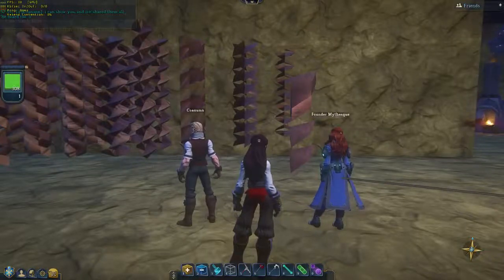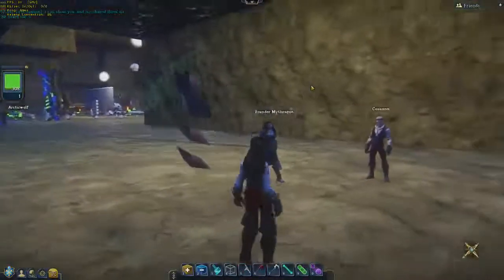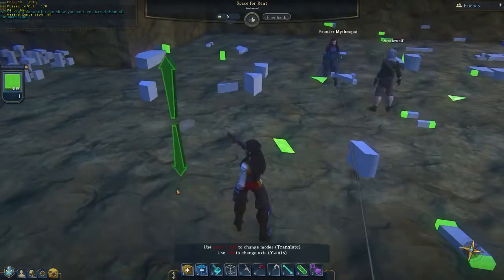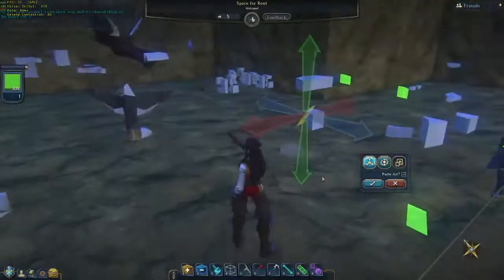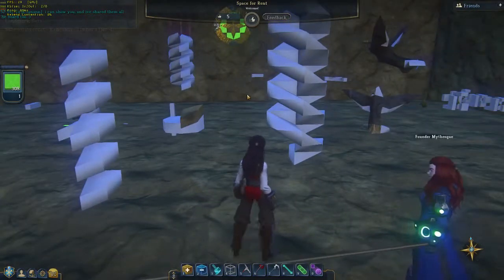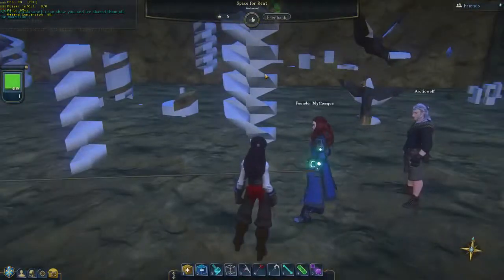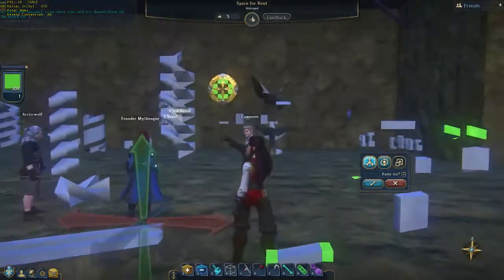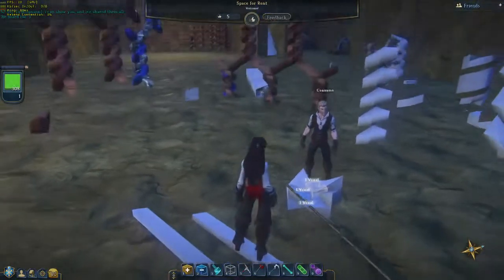Mythesque's spiral columns - redux - 3 / 3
A revisit of Mythesque's method for making spiral columns, since I had to go in the middle of the first lesson